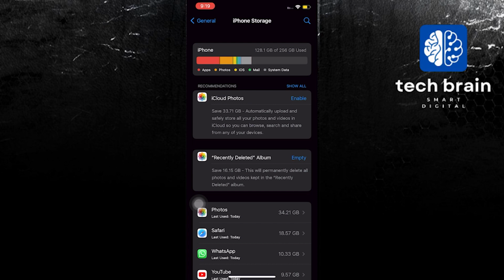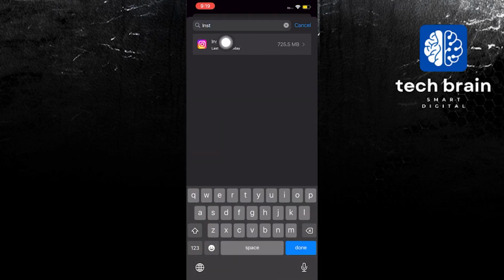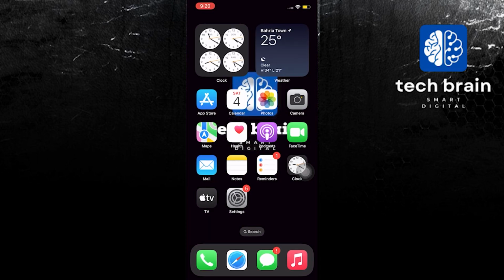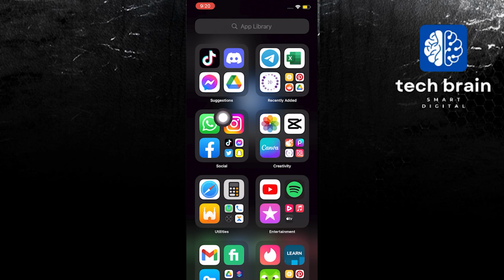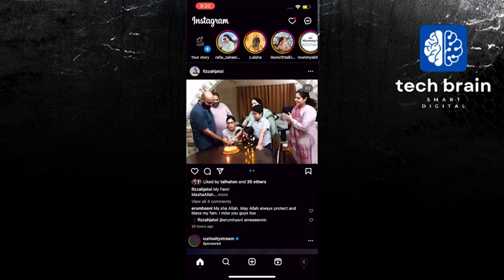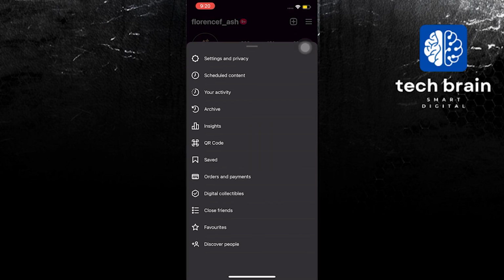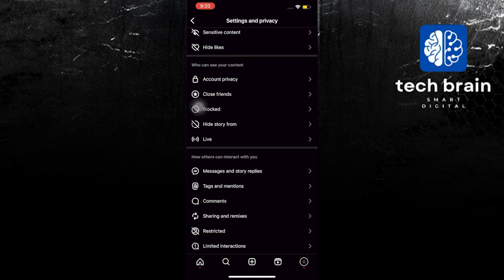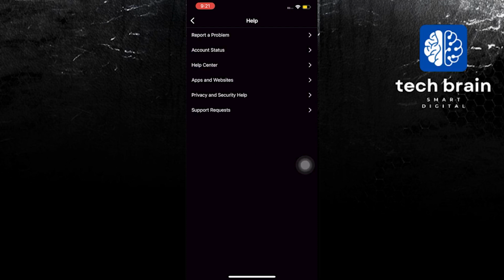How To Fix Can't Be Invited As Collaborator On Instagram (2023)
In this video, you will learn How To Fix Can't  Be Invited As Collaborator On Instagram just by following this easy step-by-step tutorial!